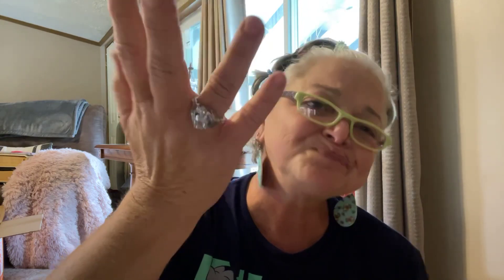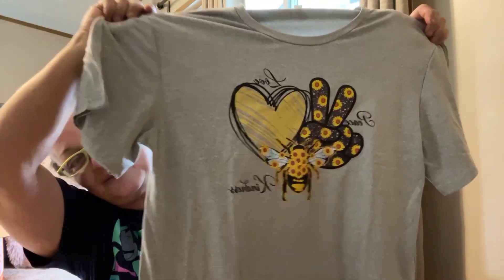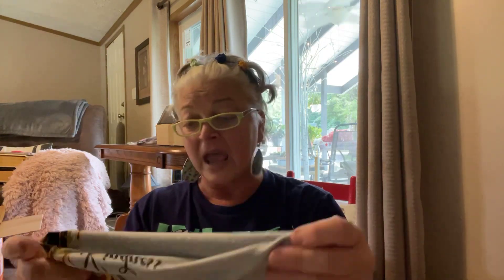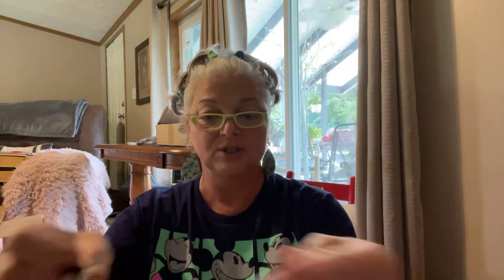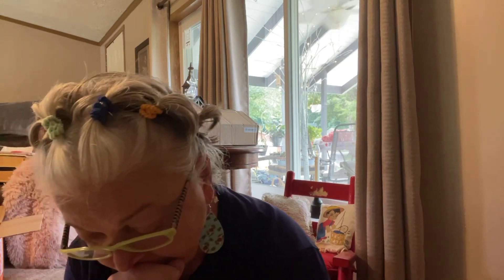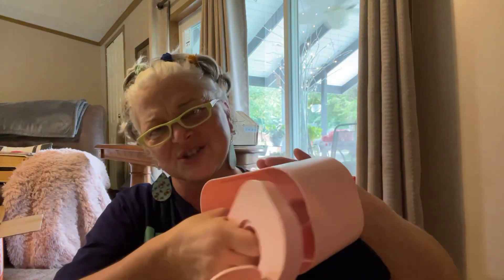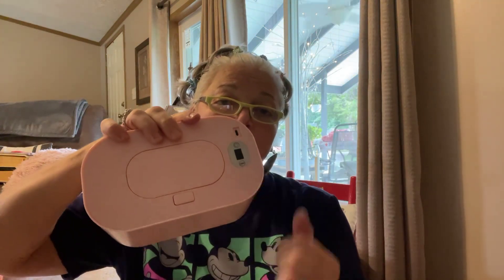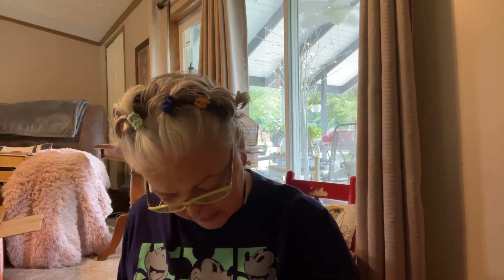Temu haul! Check out my big Bee rugs! 🐝 Halloween shoes, ￼shirt & more! Coupon below save money ￼ ￼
Code:  ord83782